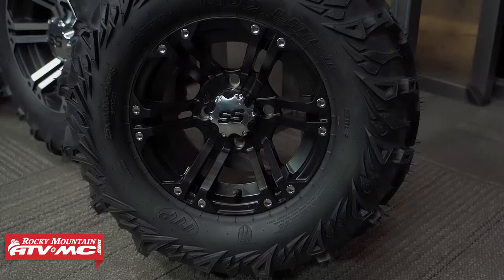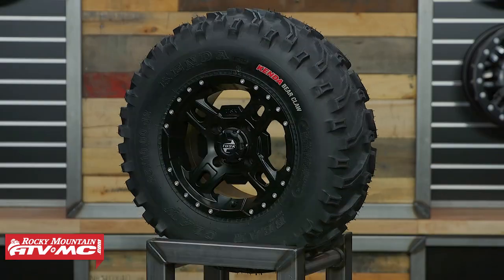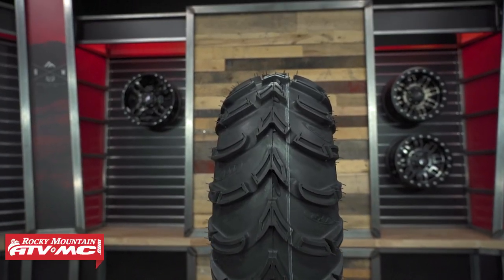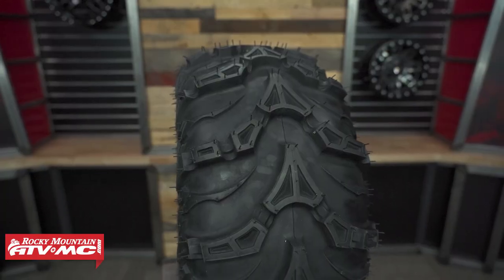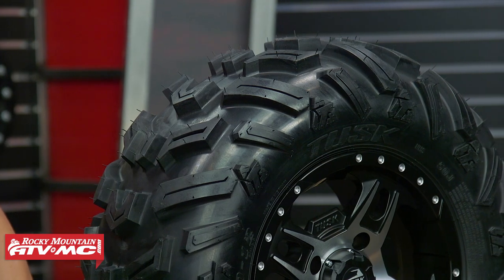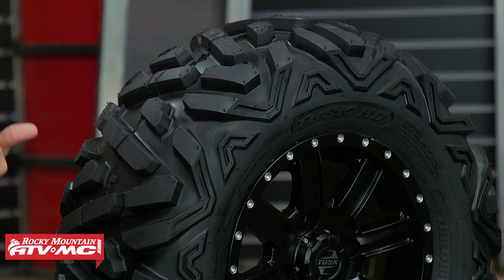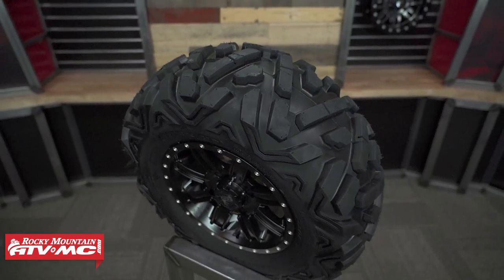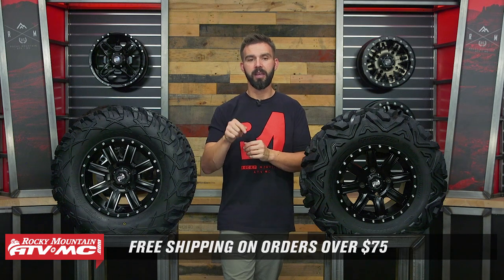ATV Tire Buyer's Guide | 2022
At Rocky Mountain ATV/MC, we carry a huge selection of high quality ATV tires from top manufacturers like Tusk, ITP and Kenda. We’ve categorized them according to brand, terrain type, size, and other select features, allowing you to find exactly what you’re looking for. We’ve also made it easy to narrow down the selection according to your specific machine. All you need to do is enter your ATV's year, make and model to navigate all the options that are sure to fit your machine. In this video we highlight our top ATV tires and go over the defining characteristics that led to each one making it onto our ATV Tire Buyer's Guide for 2022.

Chapters:

0:00 - Intro
1:33 - Kenda Bear Claw & ITP Mud Lite AT
3:00 - ITP Mud Lite II & Tusk Terraform
5:00 - Tusk Trilobite HD & Tusk Terrabite